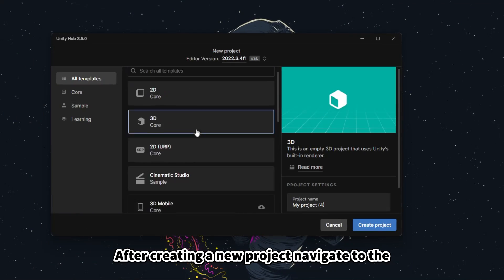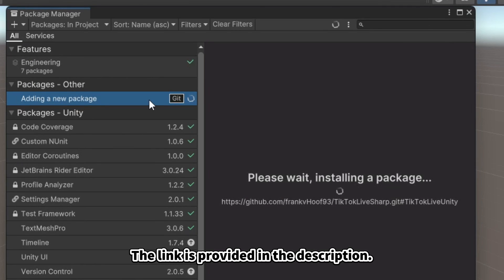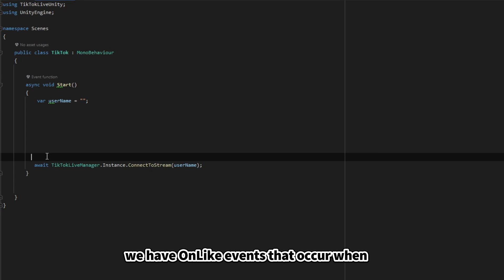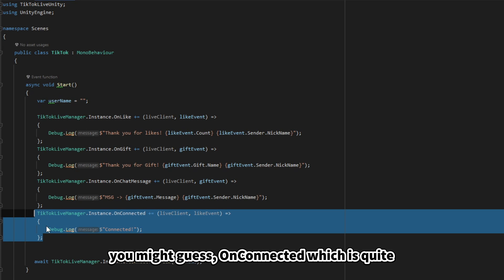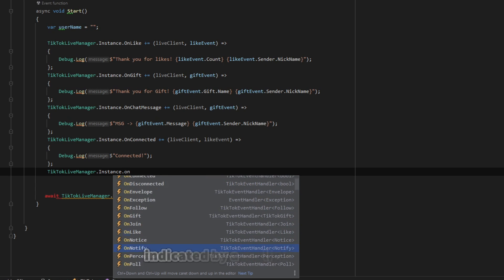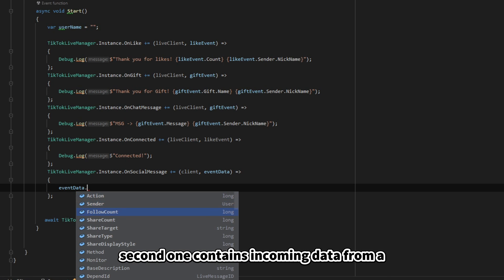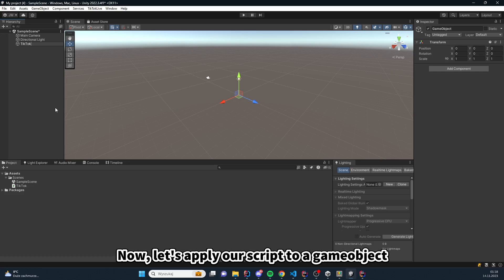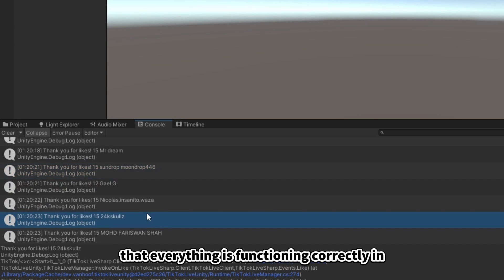How to setup Unity for TikTok live interactive game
In this video you will learn how to integrate TikTok Live data with Unity Game Engine

TikTok Live
TikTok Live unity
unity game engine
tiktok live data
tiktok live game